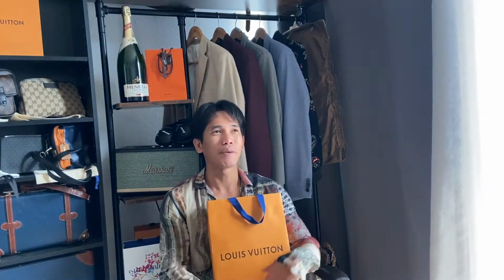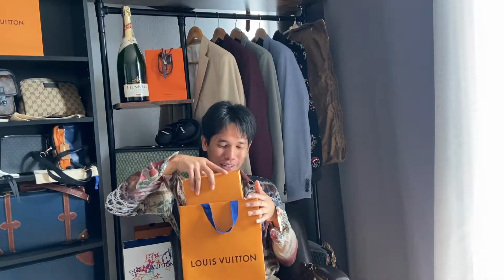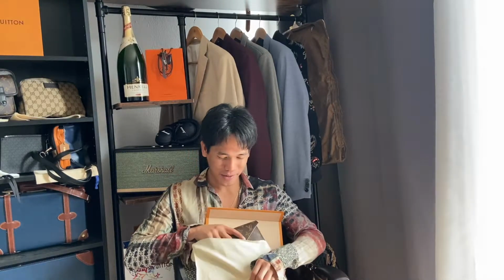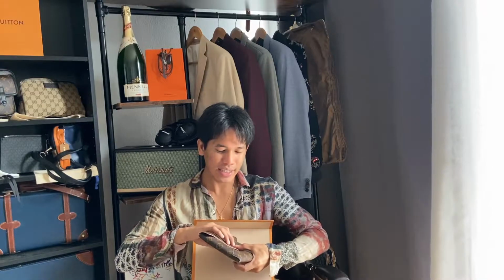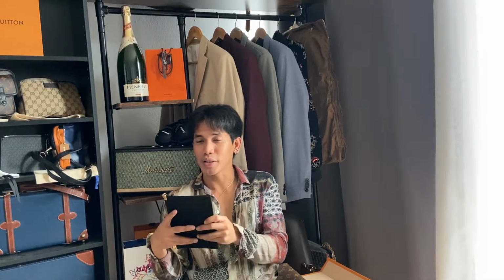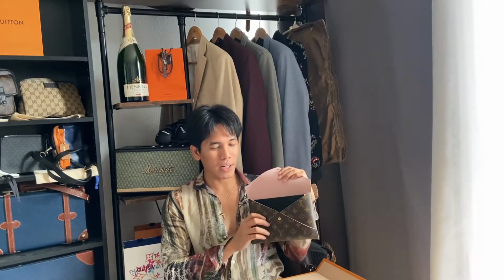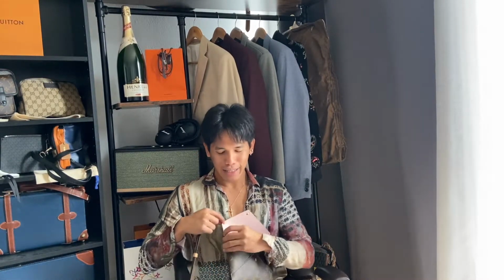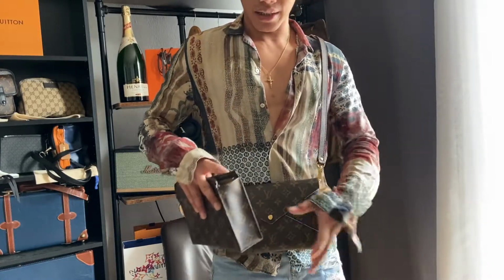2021 CHEAPEST LOUIS VUITTON BAG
2021, new year, new vlog of the cheapest Louis Vuitton bag in the market.